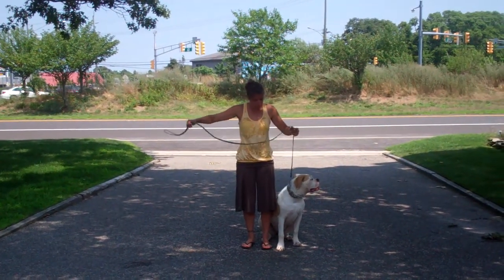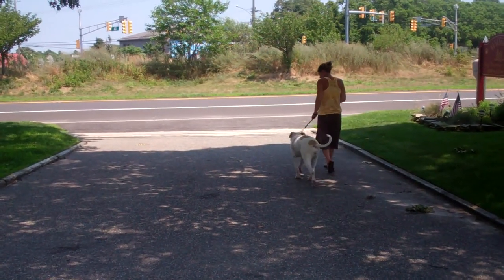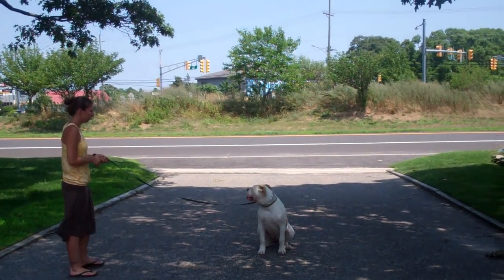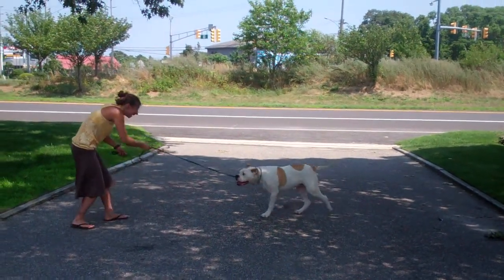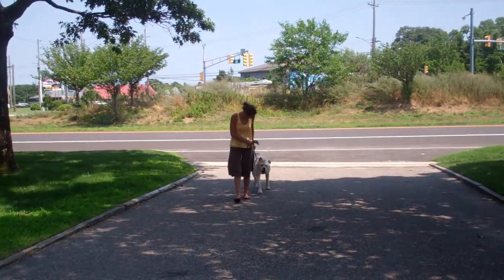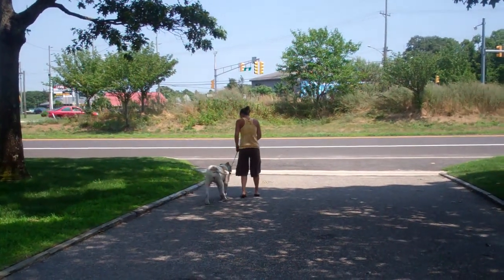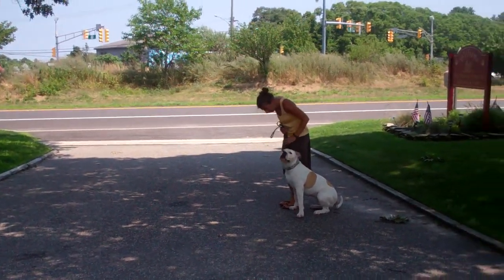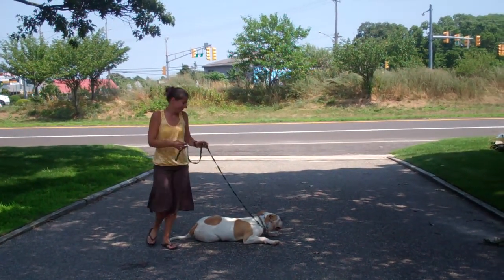Chloe Bickell.mp4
Chloe the american bulldog completes the obedience commands that she learned while attending Williams Dog Training Company.